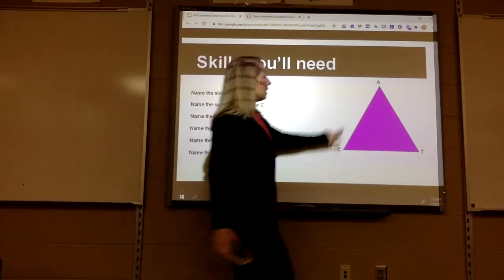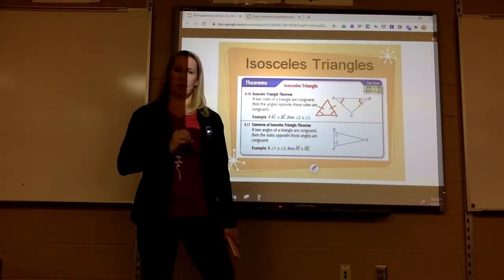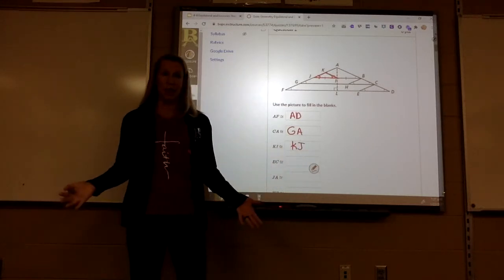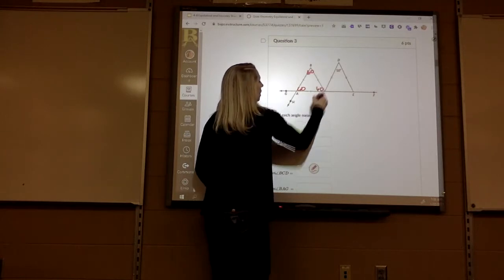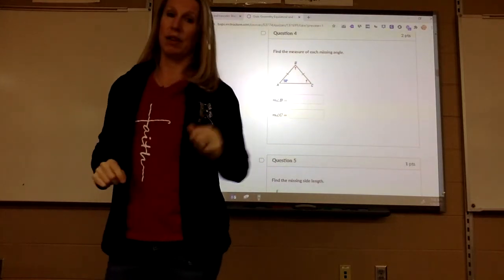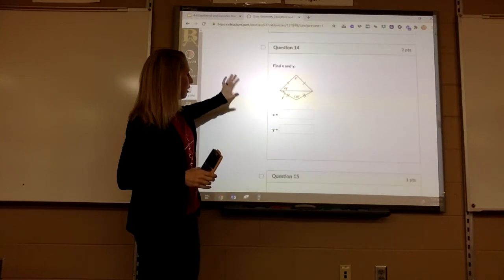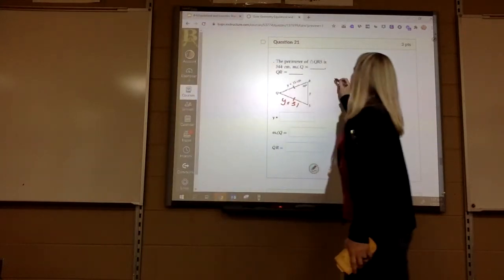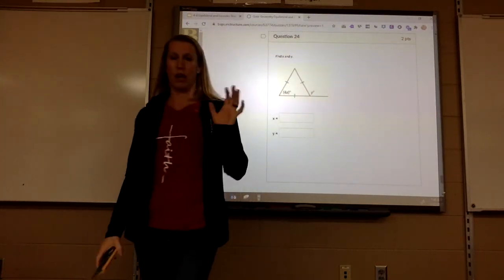Isosceles and Equilateral Triangles Lesson Jan 22 - Geiger